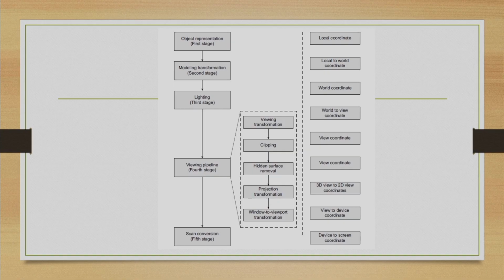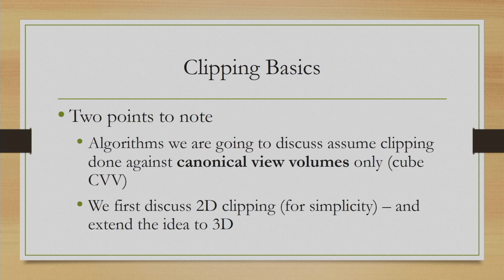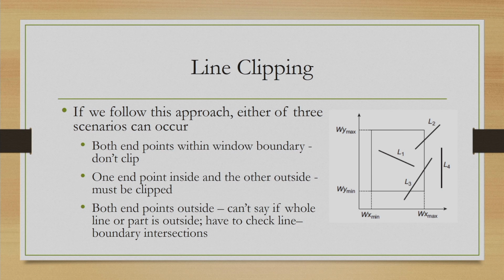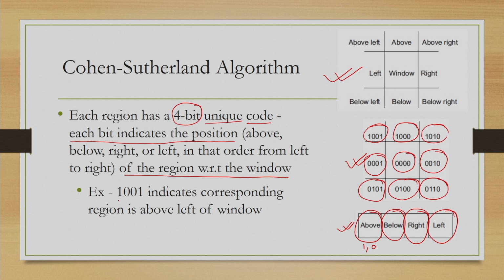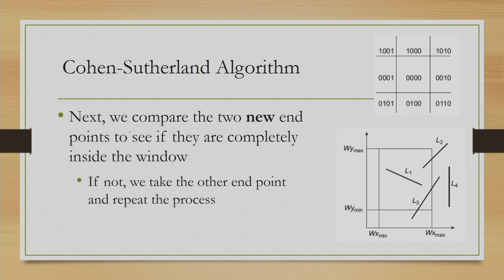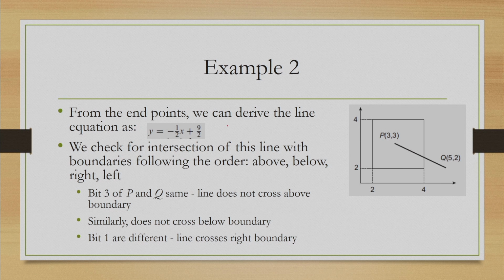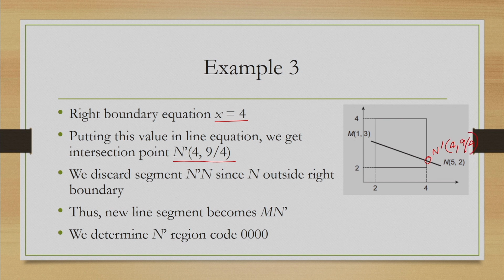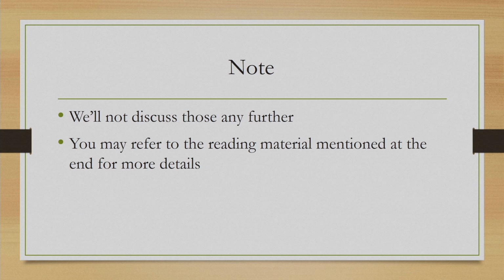Lec 21: Clipping introduction and 2D point and line clipping